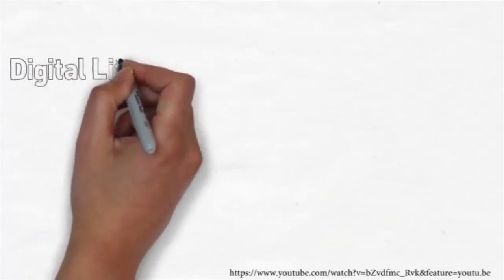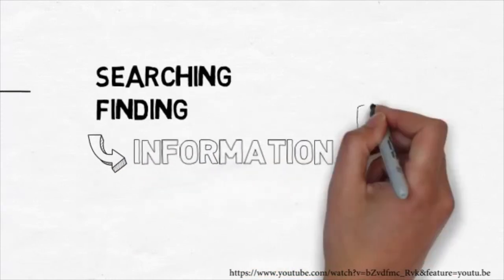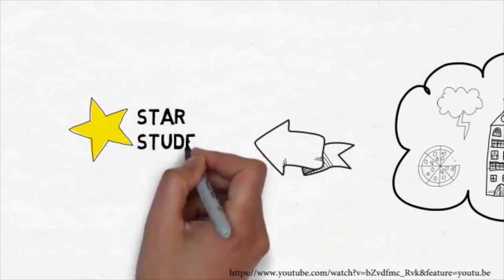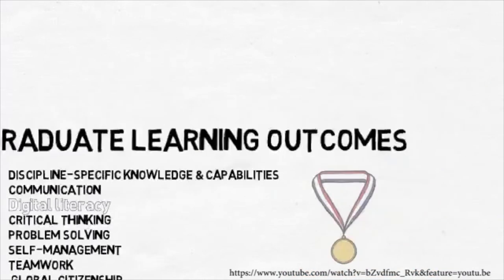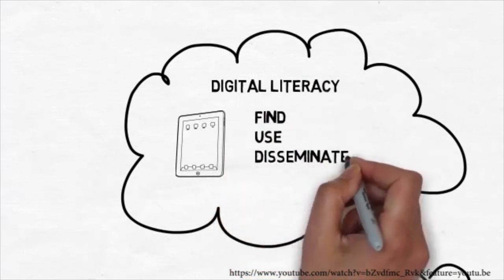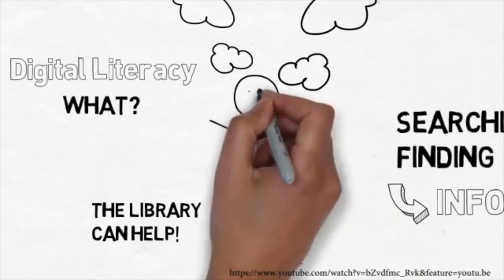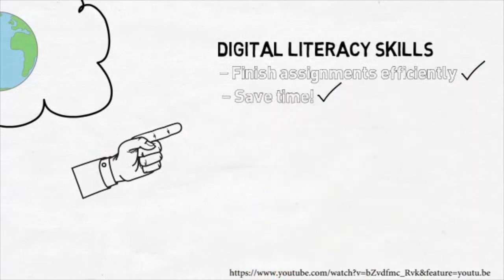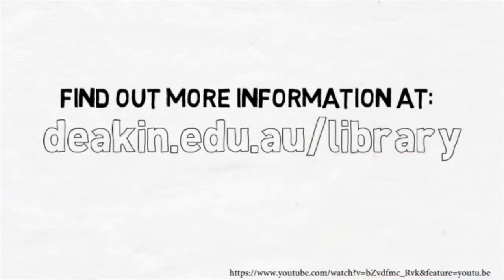KKU011_Chapter2_Topic2_Clip1